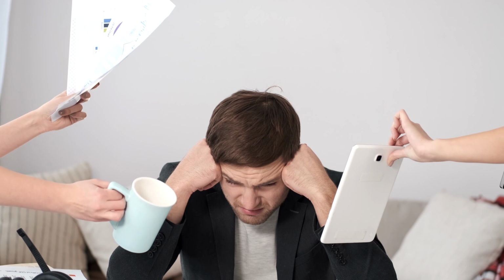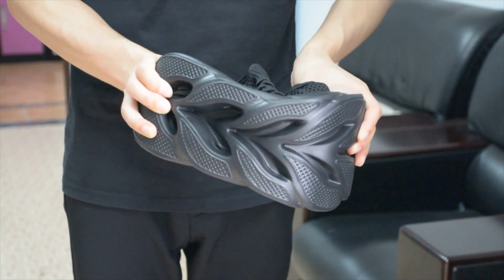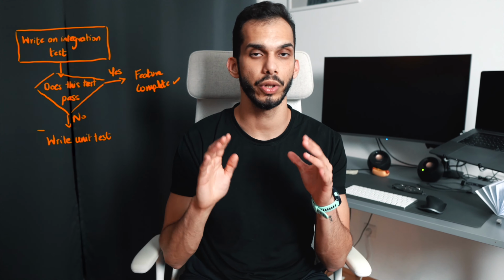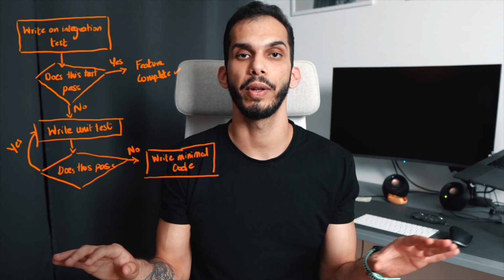Test Driven Development and Cup Design are Similar?!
Hey y'all and welcome back

In this video, we talk about a software engineering technique called Test Driven Driven development that will level up your coding skills no doubt. Test Driven Development is a lot like Cup Design believe it or not!

I explain in this video what Test Driven Development, and why IN MY OPINION it is a superior coding/planning approach to the traditional Write code first and then test is approach. I also compare this TDD or Test Driven Development to a very simple analogy to help you understand it very simply. I go over the advantages of utilizing this approach and I share with you a more powerful variation of this TDD approach that I learnt from the Testing GOAT book

References:
- TDD The Testing Goat Book

My Desk Setup for 2021:
Apple Macbook Pro
Apple Magic Keyboard
Logitech MX Master 3
Apple Magic Trackpad 2
Mechanical K552 Keyboard
Creative Pebble Speaker
Sony WH-1000XM3 Headphones
Tonor Q9 Microphone
Amazon Basics MountDesk
Samsung 32 inch Curved Monitor
Grey Desk Mat

My Gear:
Sony A6400
Sigma 16mm F1.4
Rode VideoMicro
Rode Video MicPro+
Stagg Mic Stand

TIMESTAMPS:
0:00 Intro
0:29 What is TDD?
0:59 Simple How-To TDD
1:49 TDD vs Cup Design
5:41 More Powerful TDD Variation
6:41 Outro